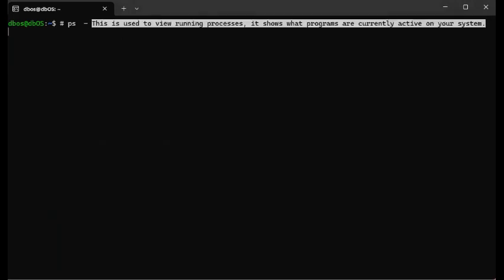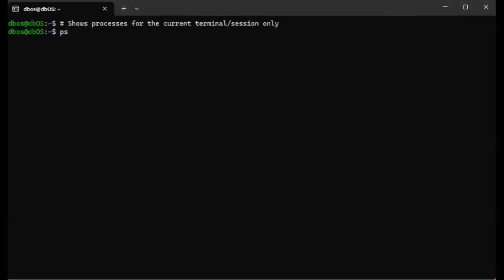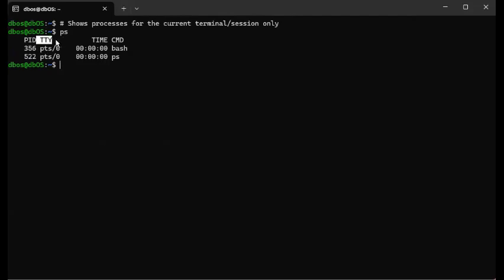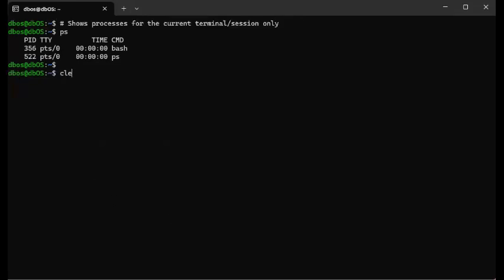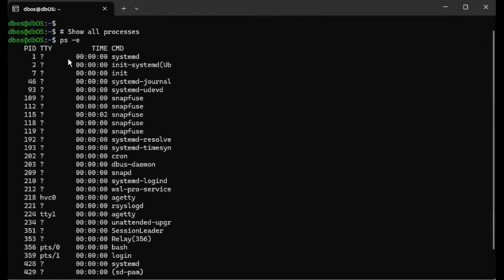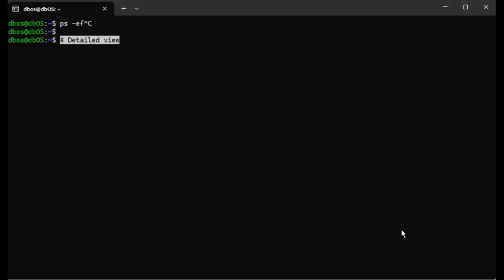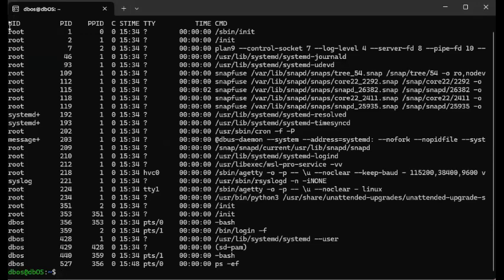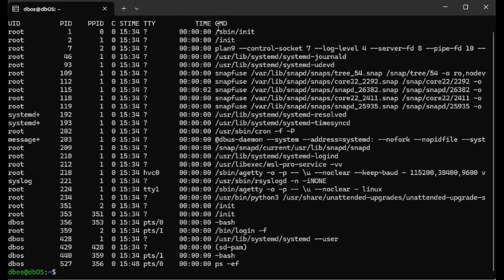Linux ps command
Here, we'll get to know about the Linux ps command.